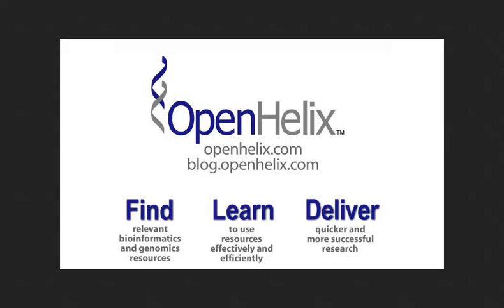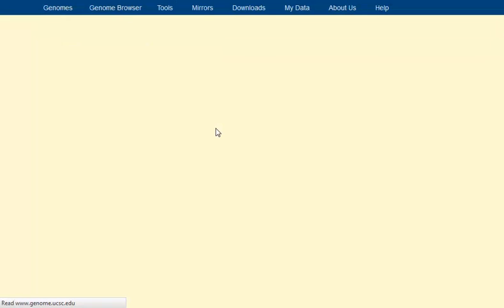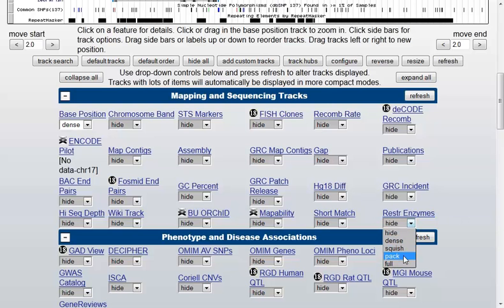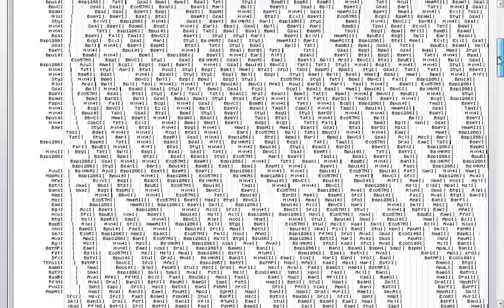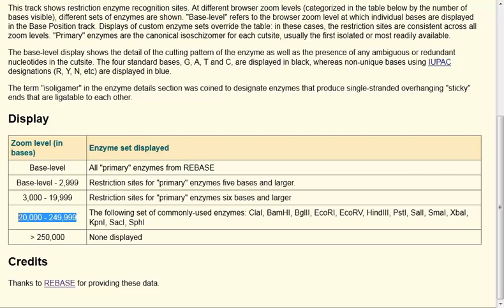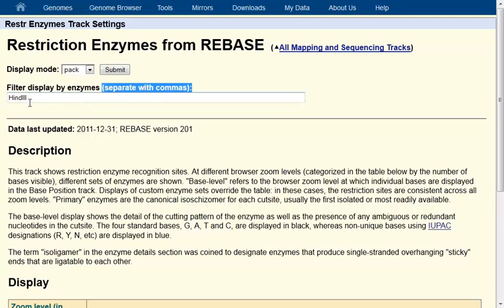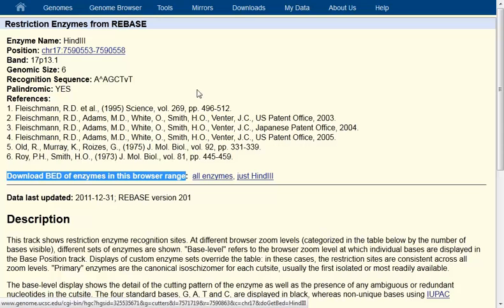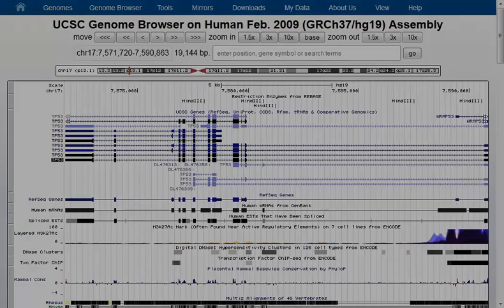Restriction enzyme display in the UCSC Genome Browser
This tip features a quick look at how to display restriction enzyme cut sites on the UCSC Genome Browser.